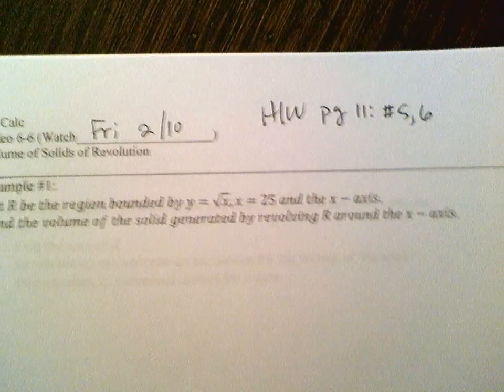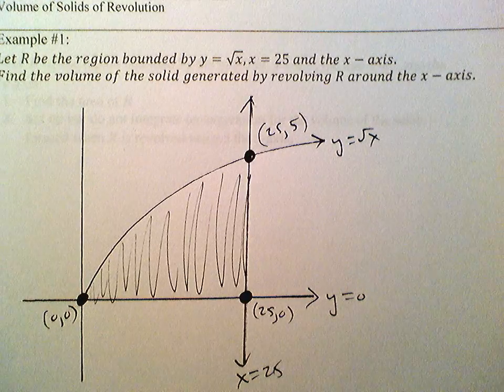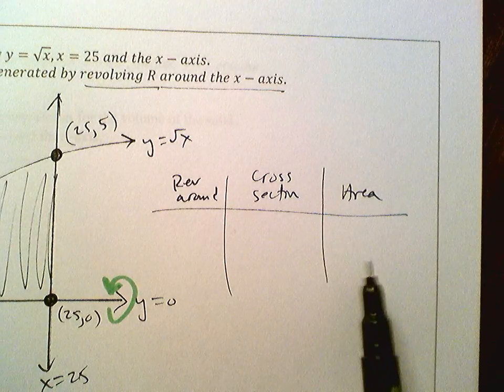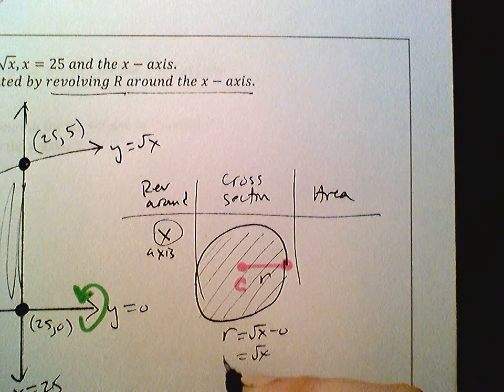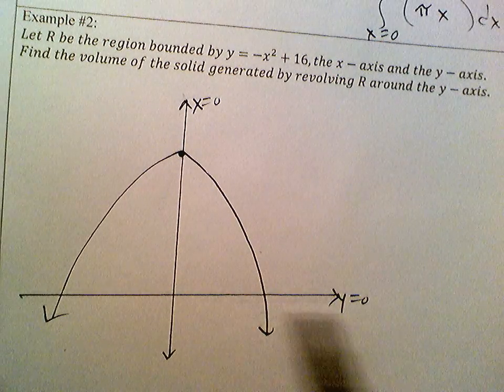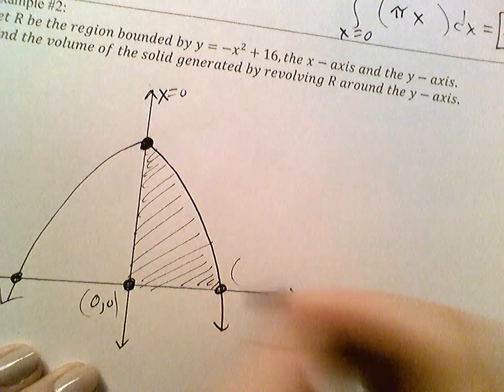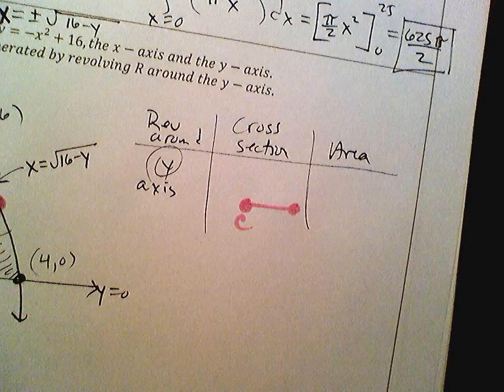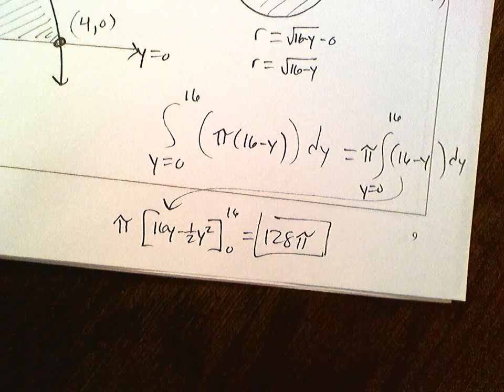Calc Video 6-6